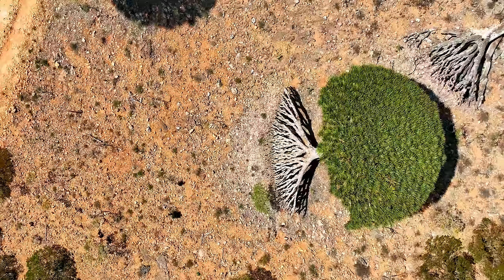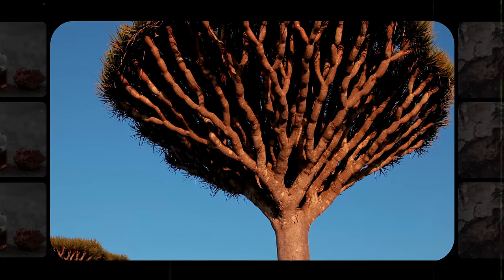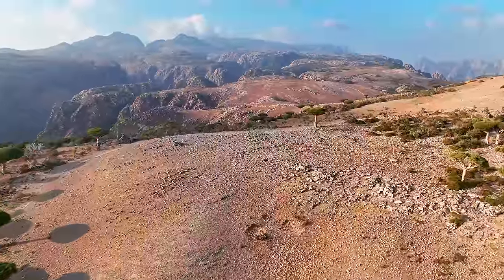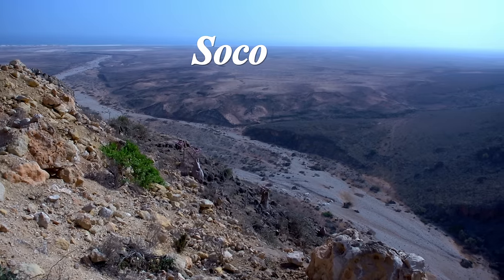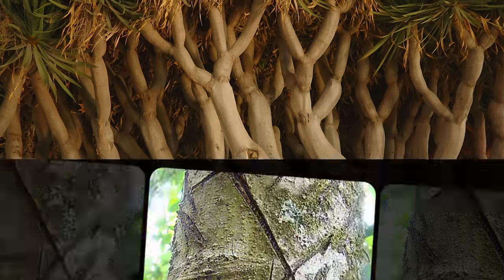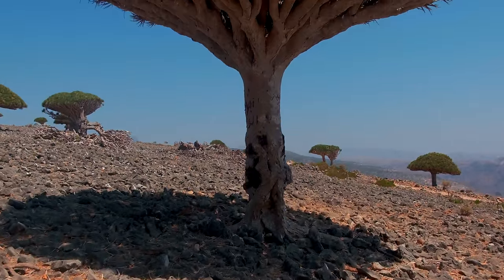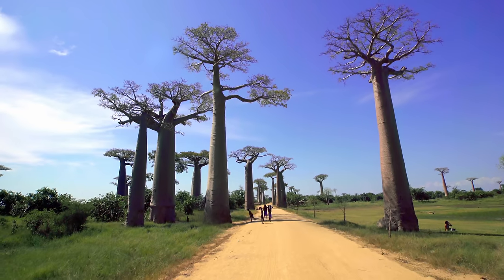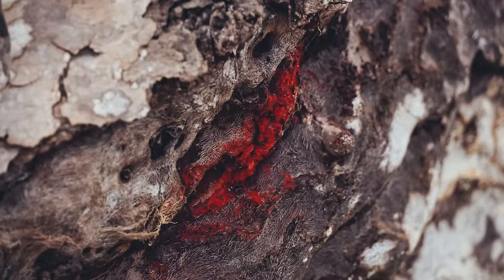Dragon Blood Tree: One Of The Rarest Trees In The World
This tree bleeds blood red.

CREDITS
Host: Tasha The Amazon
Editors: Cat Senior
Researcher, Producer, Camera Operator: Andres Salazar
Writer: Lauren Greenwood